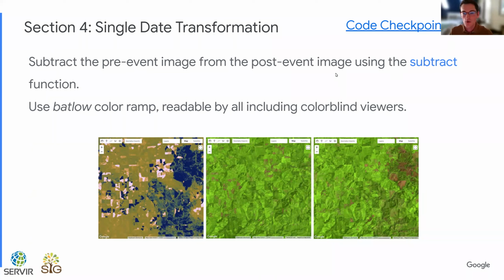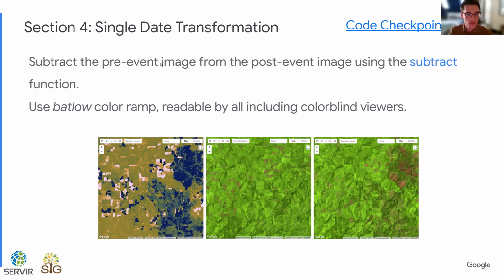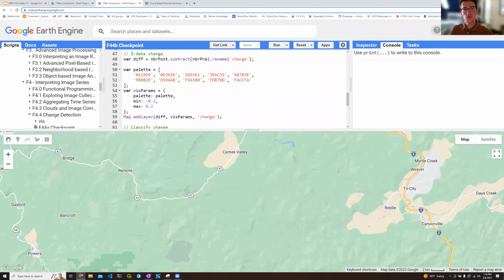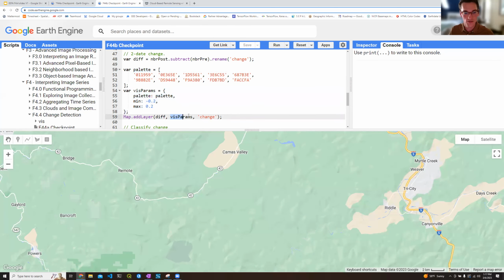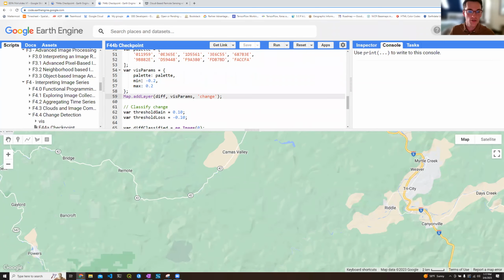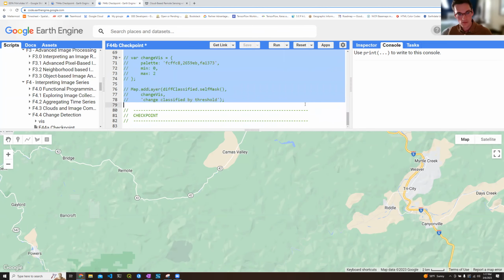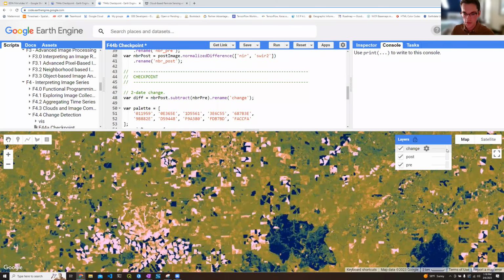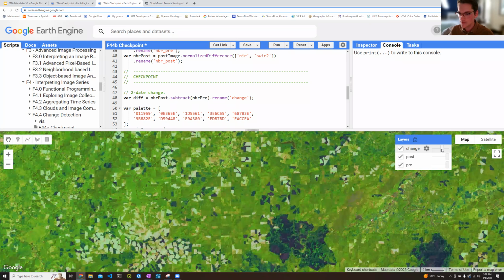Chapter F4.4, Part 5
Chapters
0:00 - Introduction
0:10 - Section 4 : Single Date Transformation
0:46 - Code Checkpoint A44b
1:00 - Two Date Change
1:46 - Visualization Palette
2:23 - Visualization Parameter Dictionary
2:40 - Run and Analyze Code